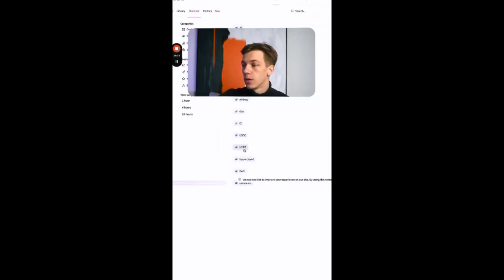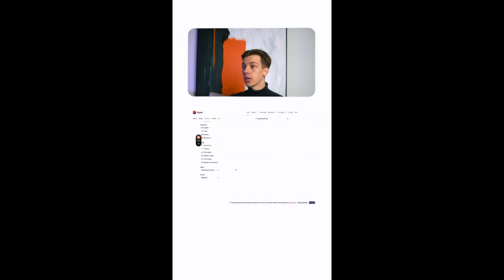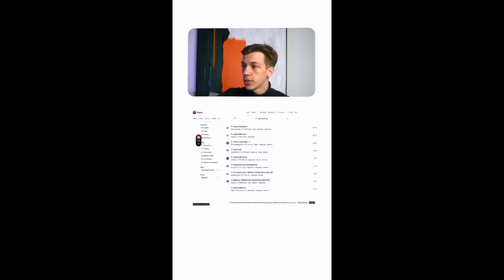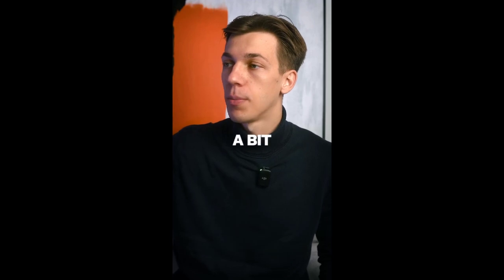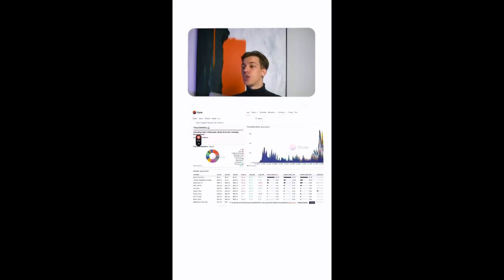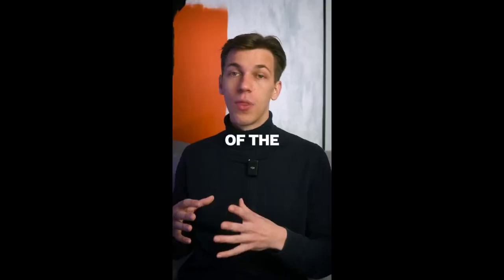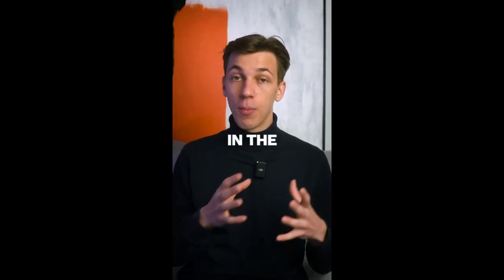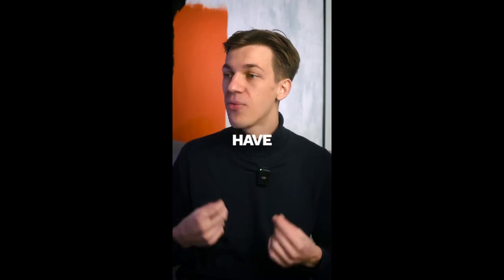The One Tool That Will Change Your Research Forever ✅cryptocurrency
The One Tool That Will Change Your Research Forever ✅

All content is based on personal opinions, research, and experiences.

Cryptocurrency trading involves risks, and you should always do your own research (DYOR) before making any investment decisions.

We are not responsible for any financial losses or decisions made based on the information shared on this channel.

Thank you for being part of the Crypto Tips & Tricks community

8 ai tools that will change your life forever!,ai tools,research tools,
amazon merch research,amazon research,
amazon research tutorial,
ai tools search,
amazon merch on demand tools,
ai for research
,books that changed your perspective on life,
10 ways quantum-enhanced generative ai will change the world forever,
amazon merch tools,research,
merch by amazon tools